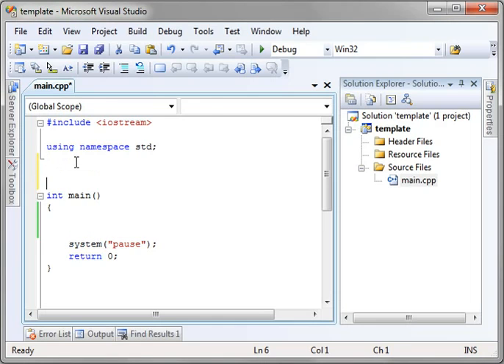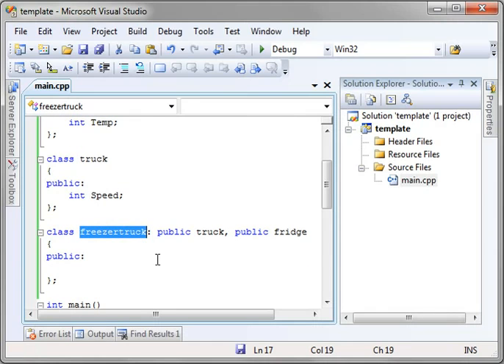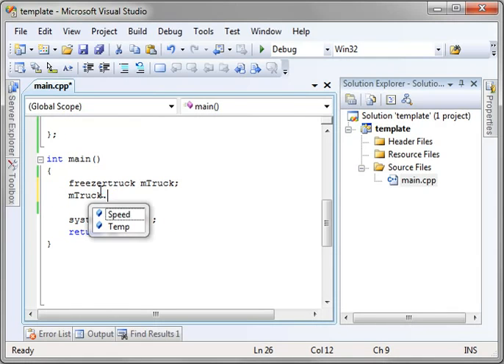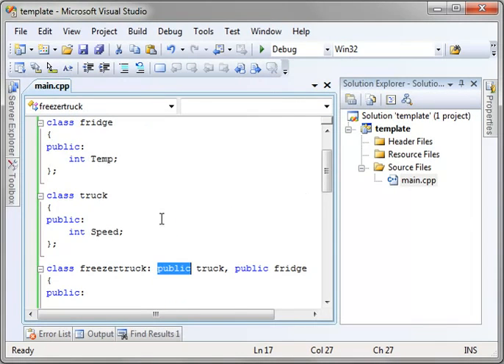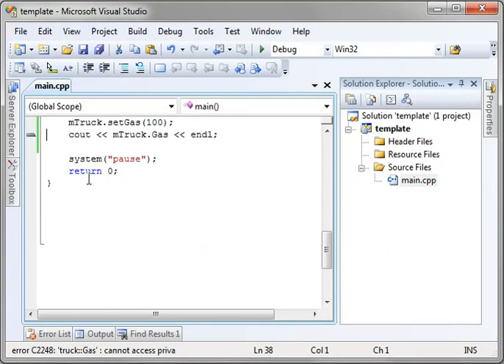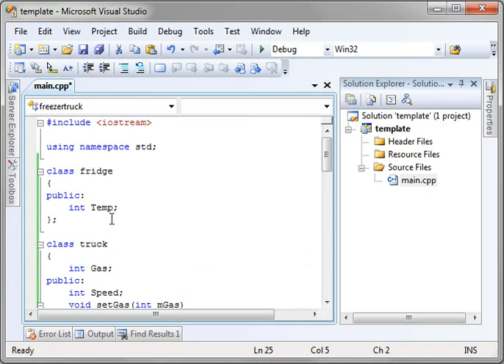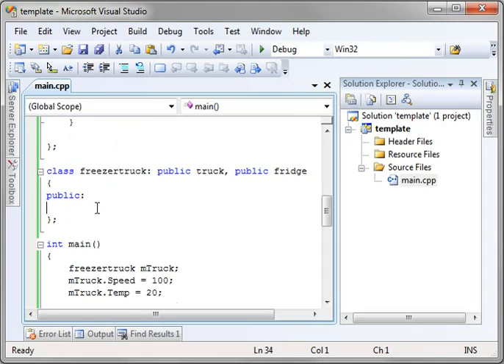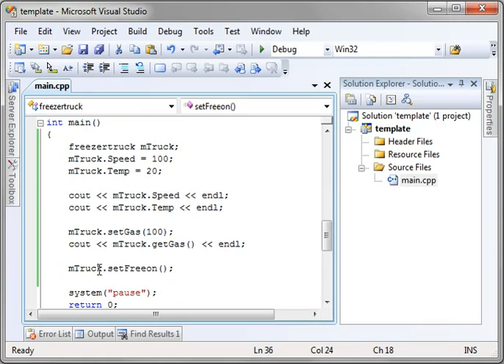C 24 Classes inheritance and multiple inheritance